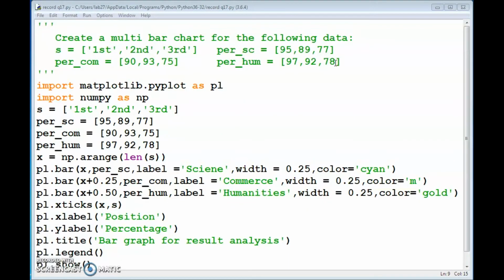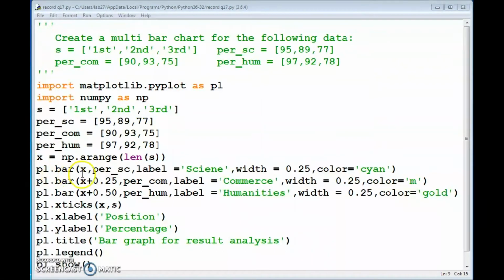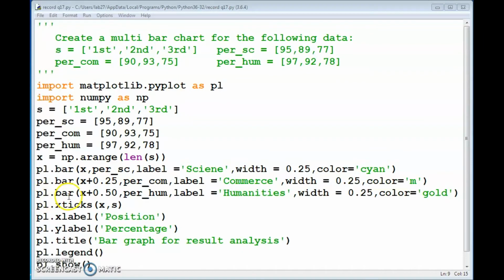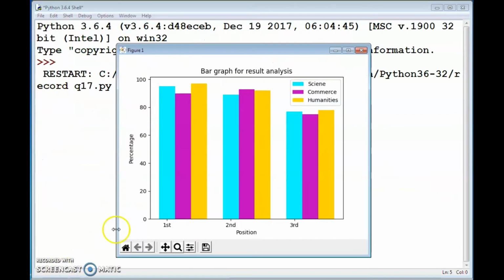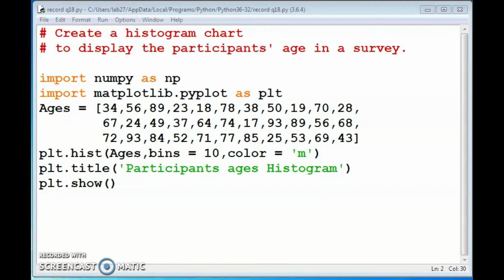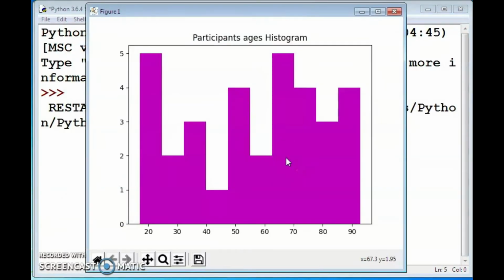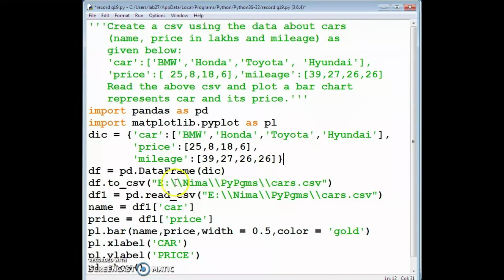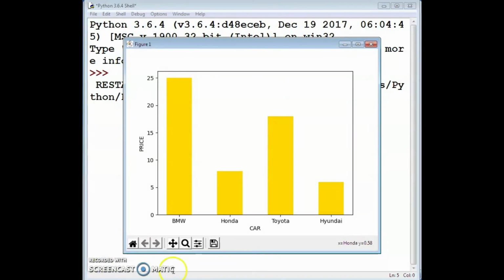1 Python Video28 P7